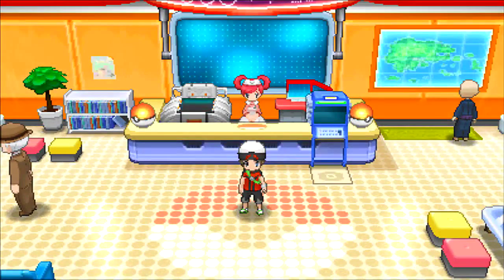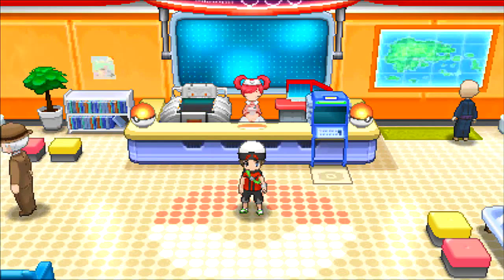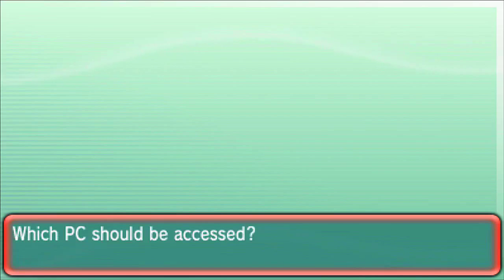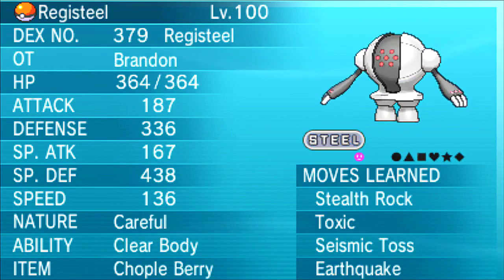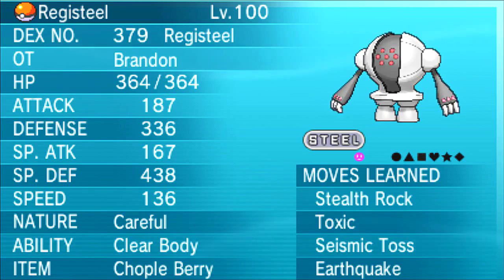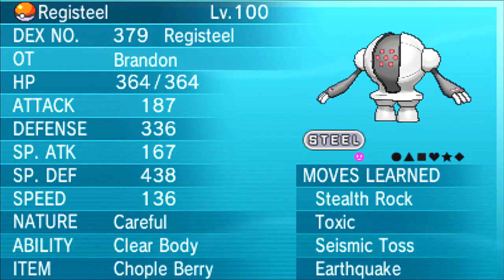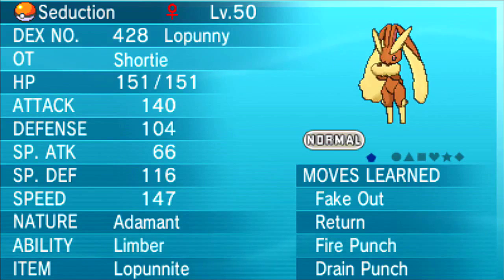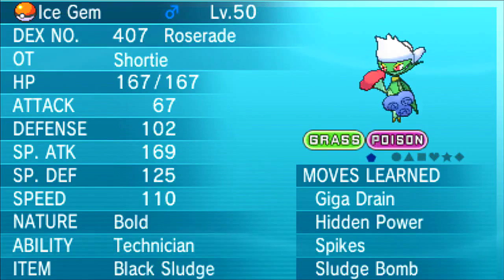TBU Week 2 - Team Planning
BATTLE WILL GO LIVE AT MIDNIGHT GMT ON 26/06/2015

Hey guys and welcome to my team building analysis for my battle in The Battle Union vs Xenon!!